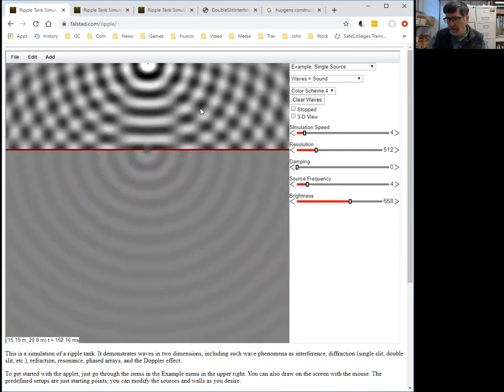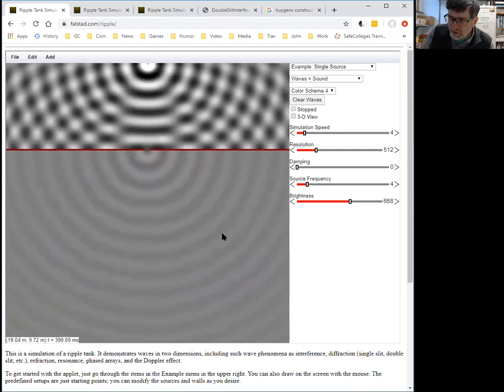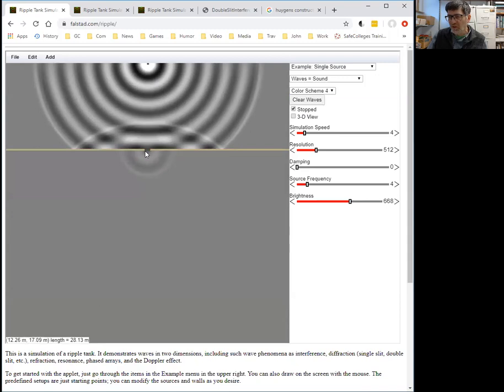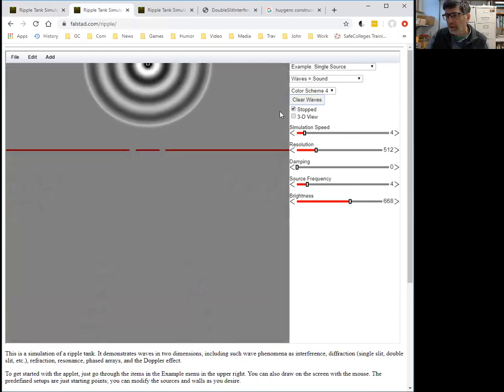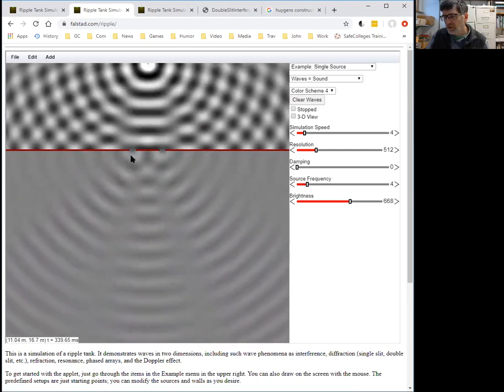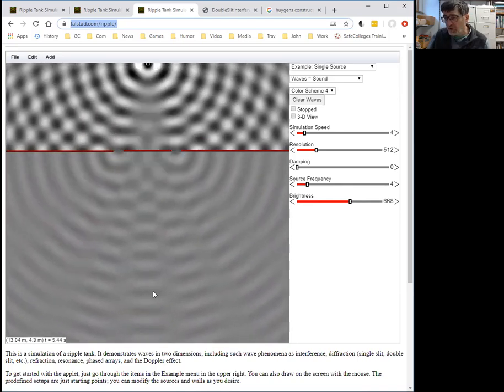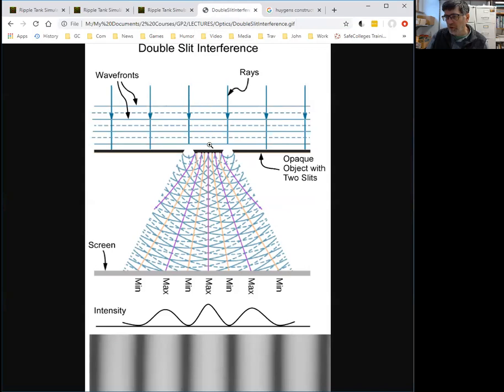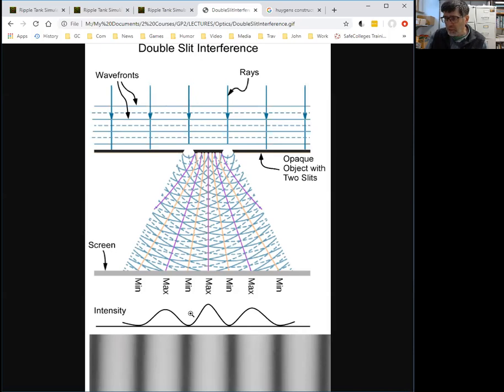GP2 Wk14 pt 1 Two Slit Interference